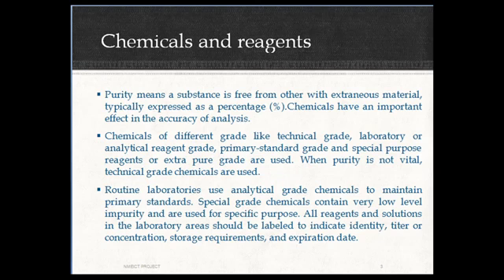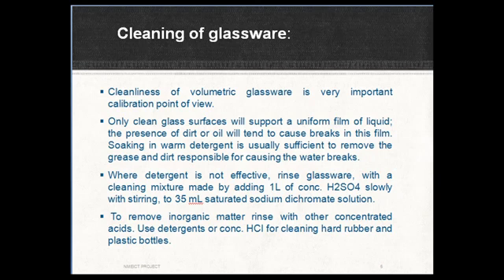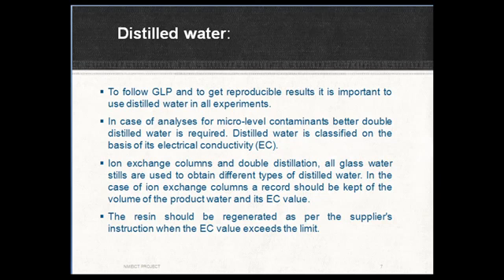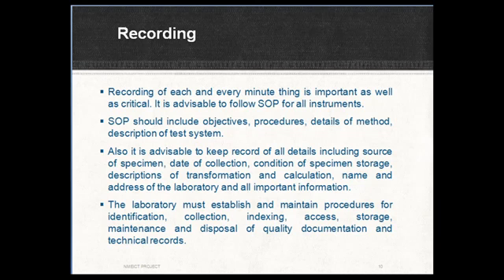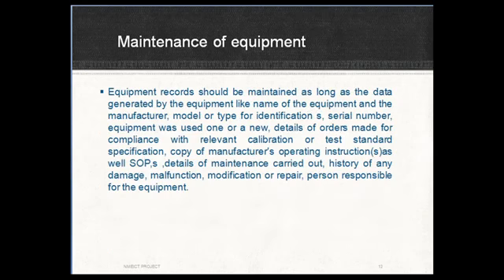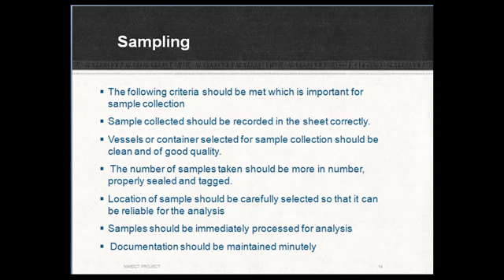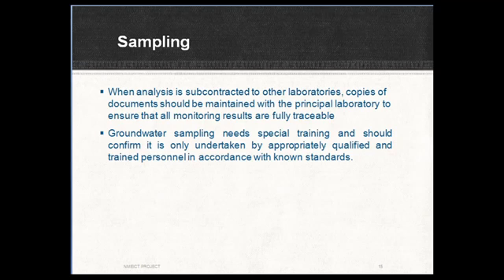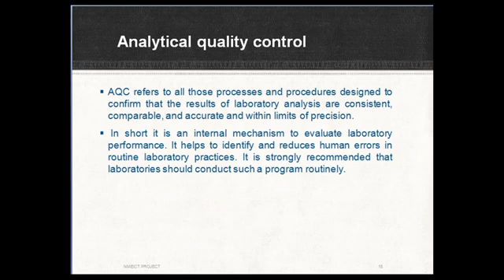Introduction to good laboratory practices TM 1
Course :Development of e-Contents on foundation course on analytical biochemistry and separation techniques